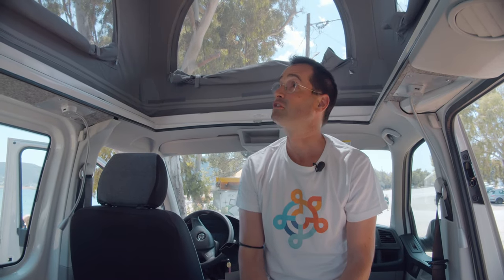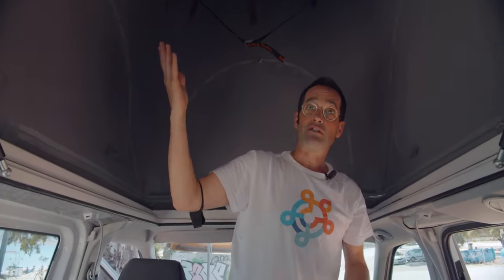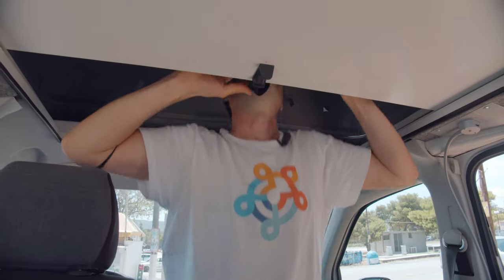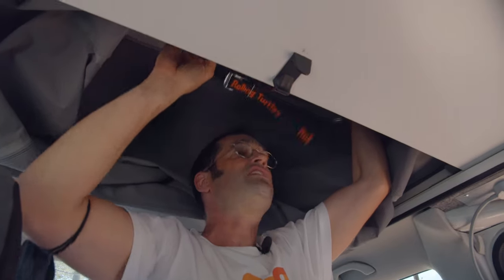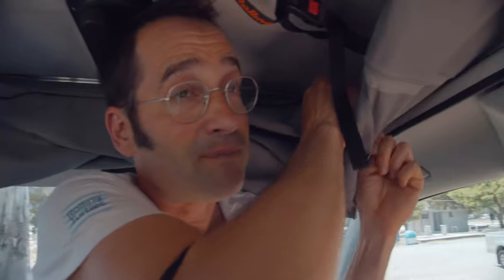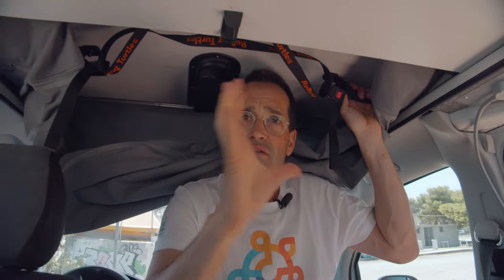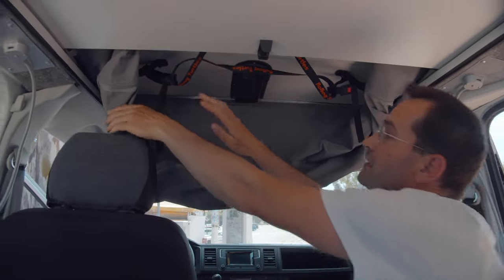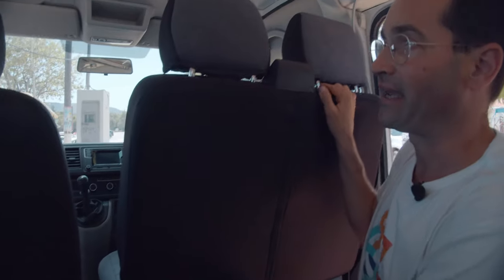02 How to close the raising roof in the campervan